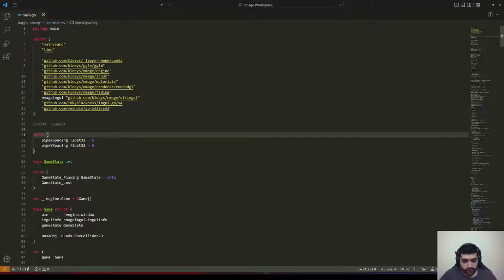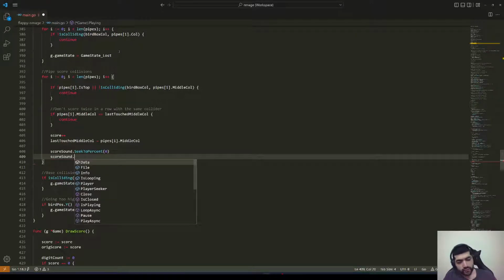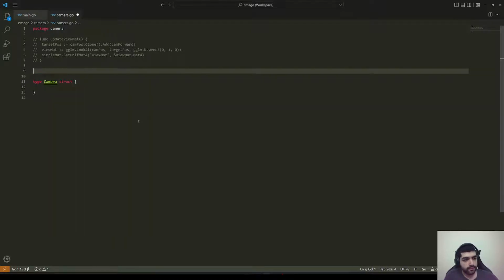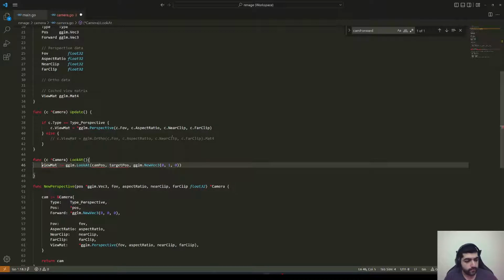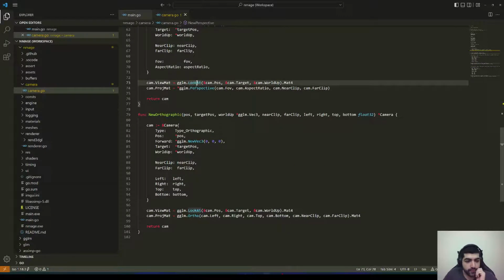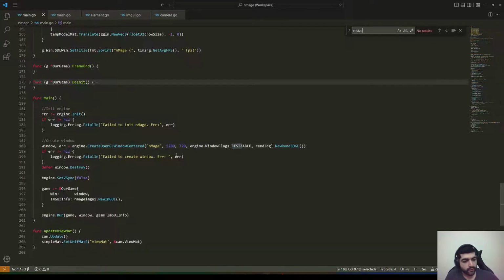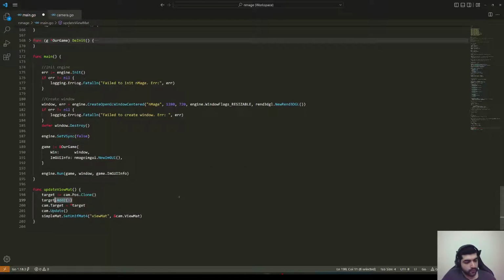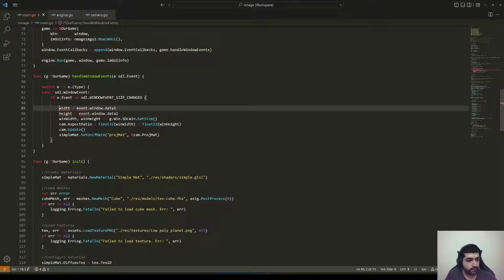nMage Game Engine Day 21 - Sounds and Camera Package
nMage is a fully-featured Golang 3D Game Engine being built live on stream.

Come with us on this journey of discovery where we dive into the world of developing (from almost scratch!) 3D game engines, video games, GPU programming, and more in the Go programming language while showing the entire process live including squashing bugs, reading docs and getting completely lost :)